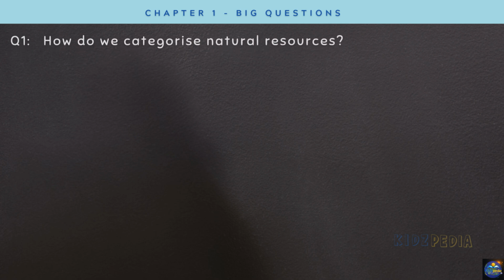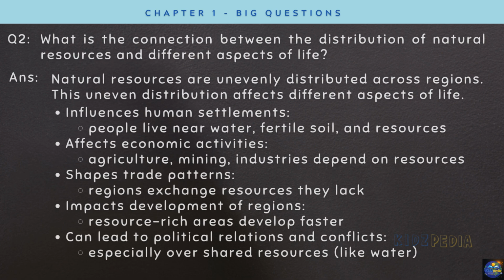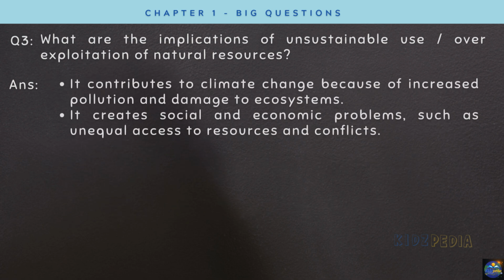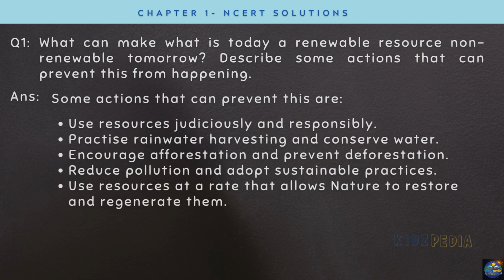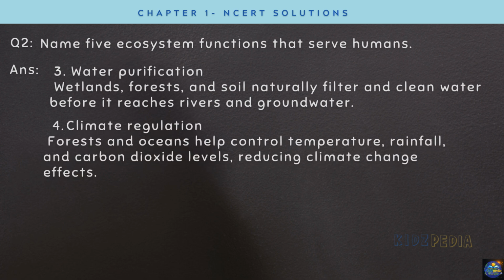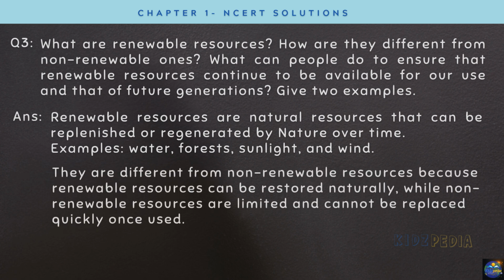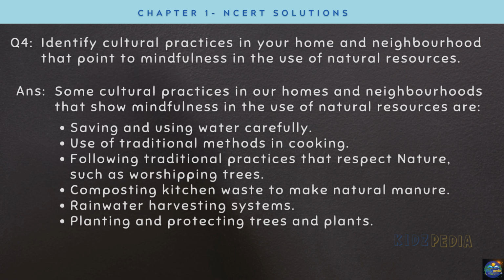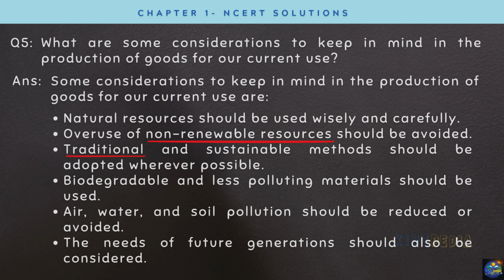Natural Resources and Their Use | NCERT Solutions | Class 8 Chapter 1 Complete Questions & Answers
In this video, we cover the complete NCERT solutions (including Big Questions) for Class 8 Chapter 1 – Natural Resources and Their Use. Learn important questions and answers, renewable and non-renewable resources, sustainable use of resources, overexploitation, ecosystem functions, and key concepts explained in a simple way for easy understanding and exam preparation.